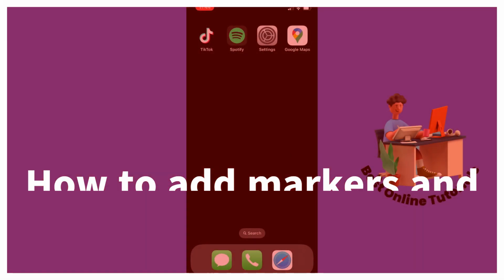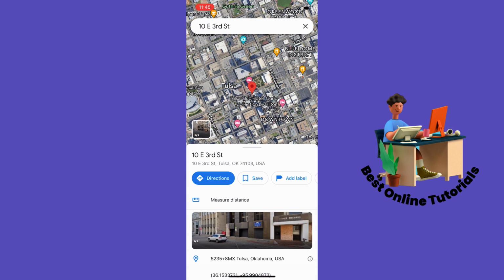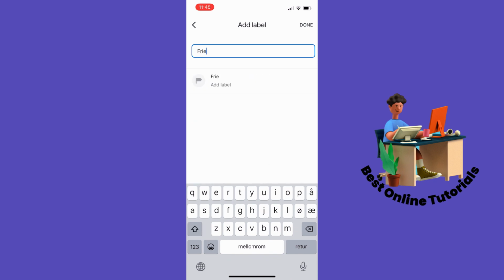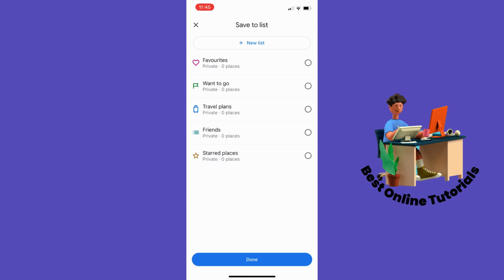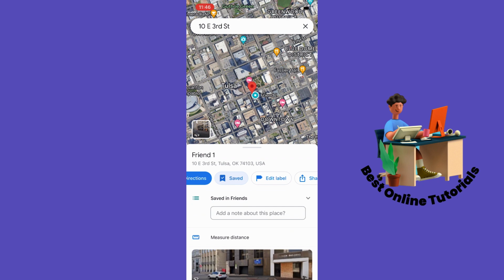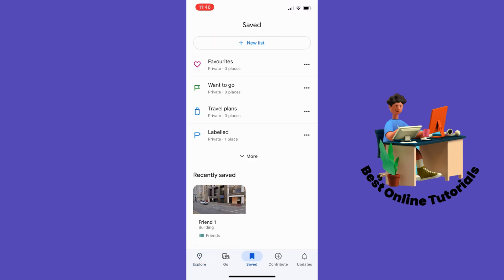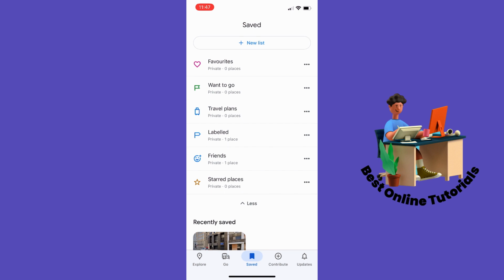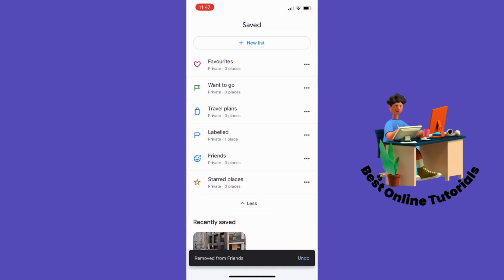How to add markers and pins in google maps - FULL GUIDE - (2025)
In this video I show you how to add markers and pins in google maps.